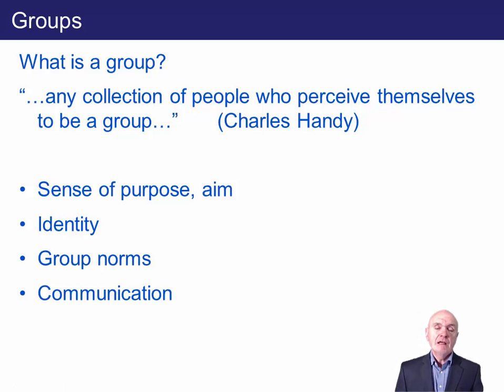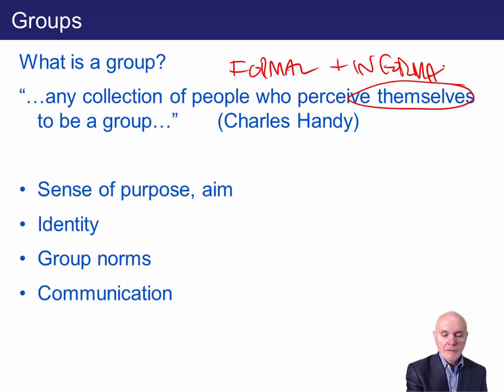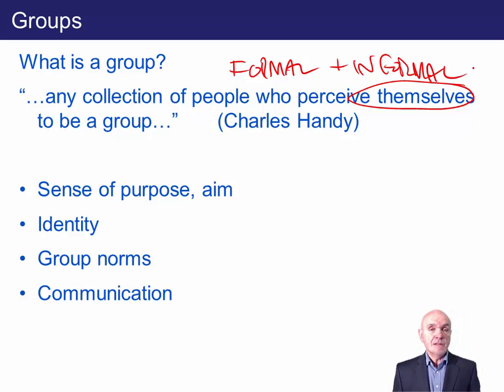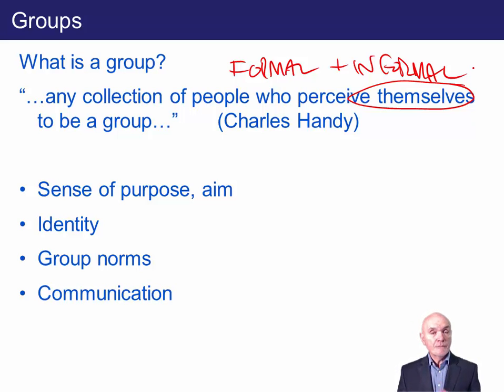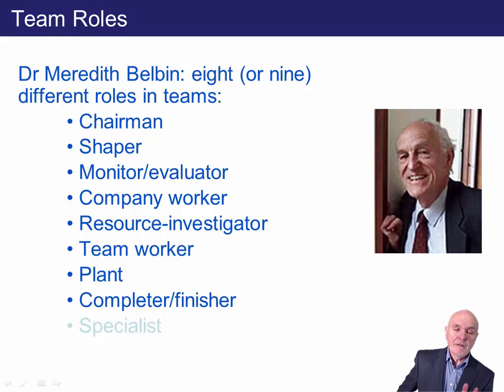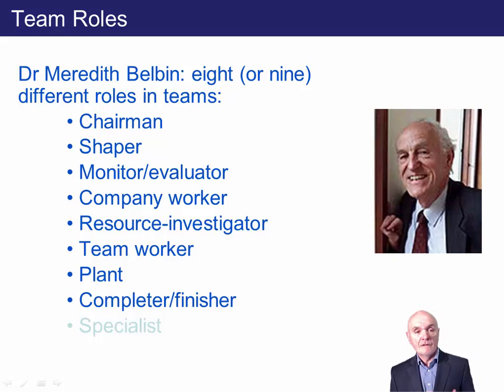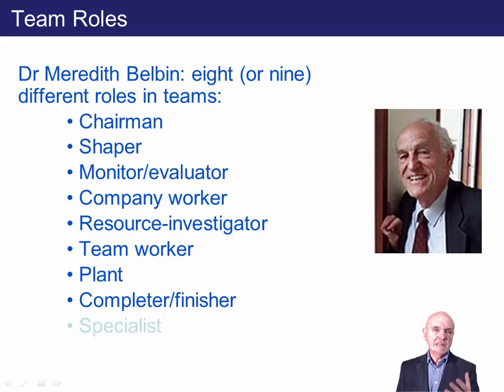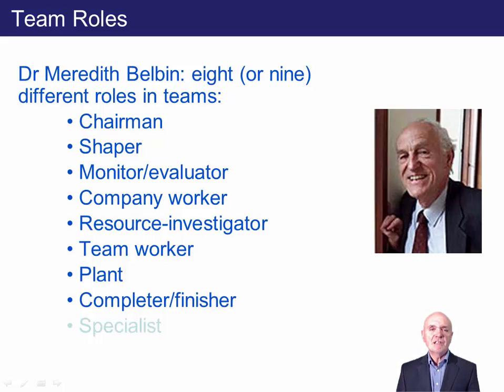CIMA E2 Groups and teams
Free lectures for the CIMA E2 Project and Relationship Management Exams